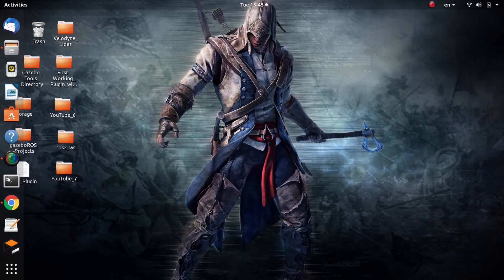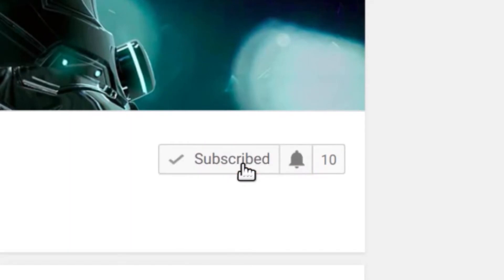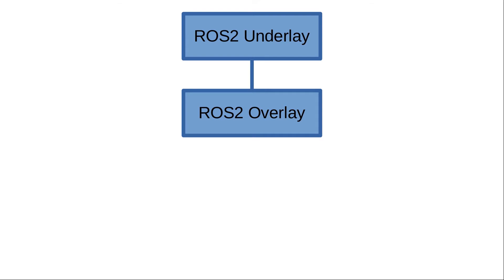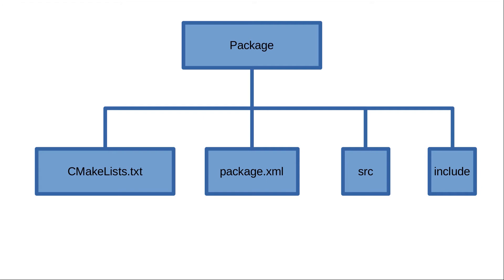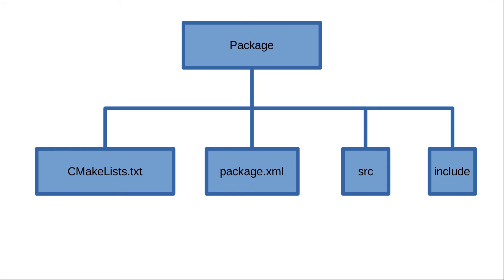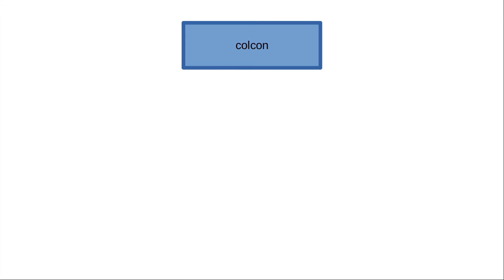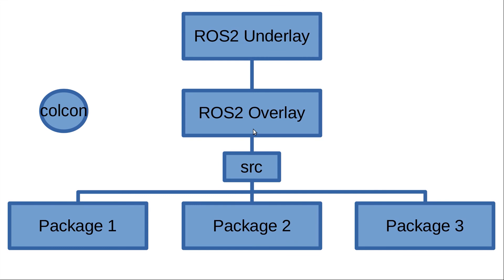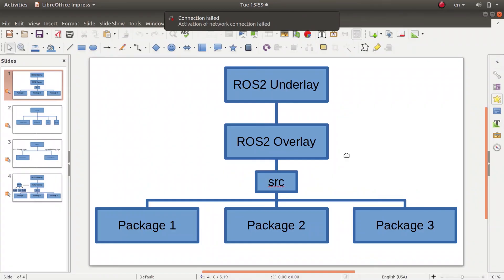ROS2 Package Creation Architecture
🚀 Want to master ros2_control?
✅ Learn step‑by‑step and build real projects.

ROS2, the latest version of ROS or Robot Operating System is currently shaping the norms of the Robotics world. ROS2 is used in both research and industry and today and more than ever is the right time to learn it. In this video I will teach you about the architecture followed for the creation a ROS2 package. This is very important if you need to create customized packages for specific robotic tasks.